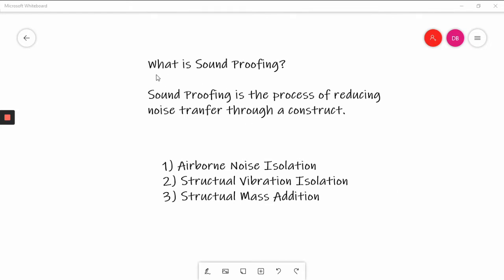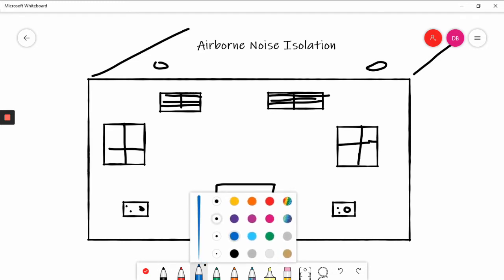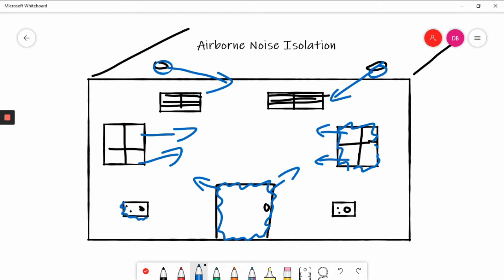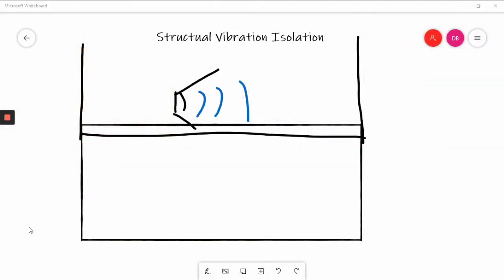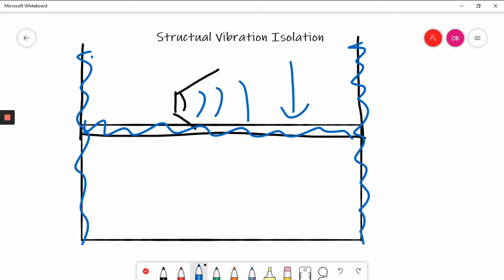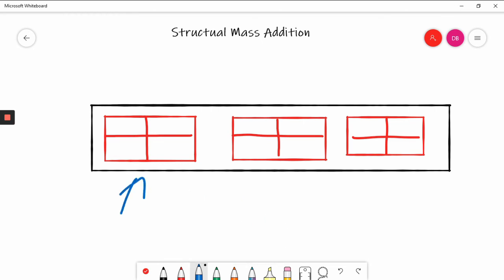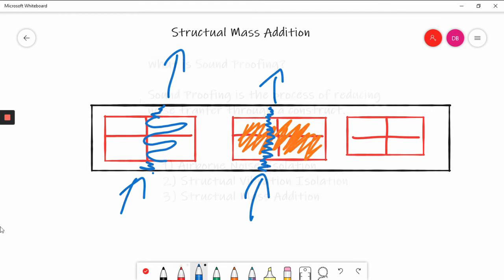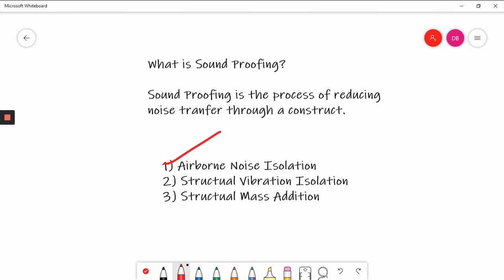What Is SoundProofing?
Today we take a look at what exactly is soundproofing or sound isolation. This is a very broad topic, and I thought it prudent to give an over of it. In later videos, I will go deeper into this topic.